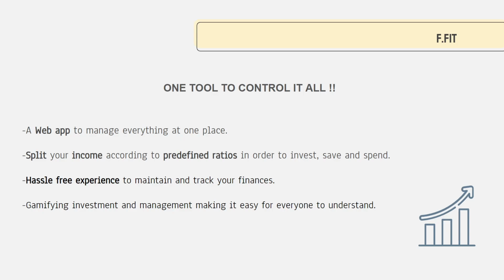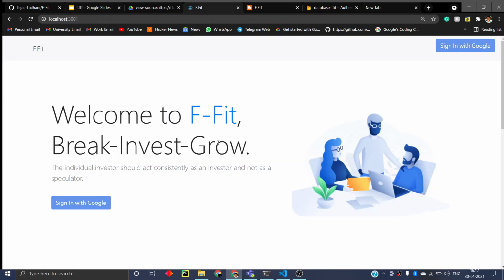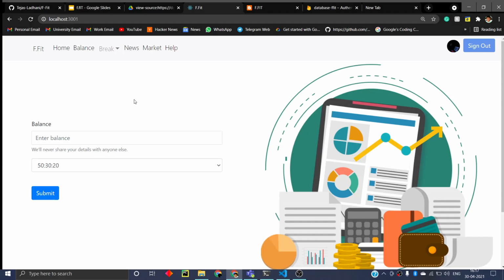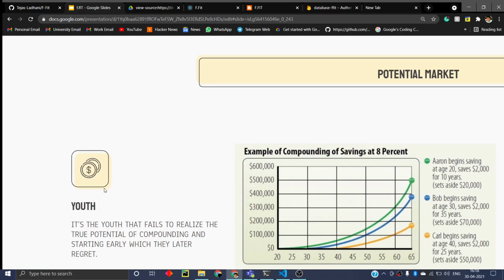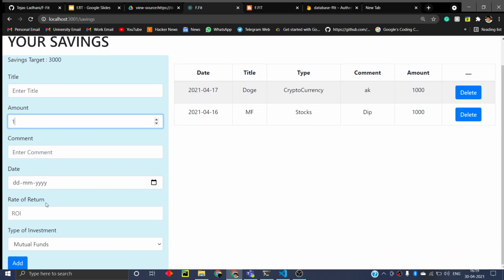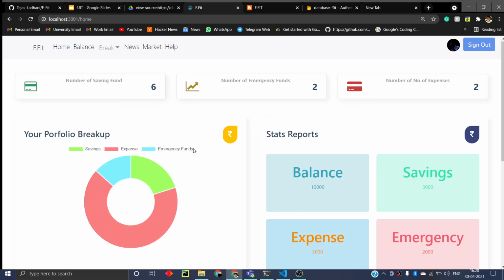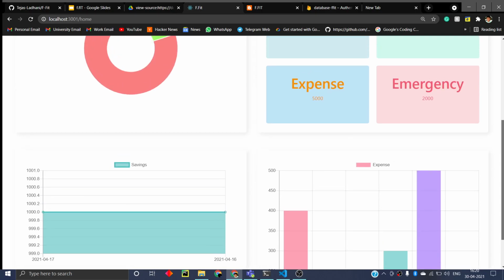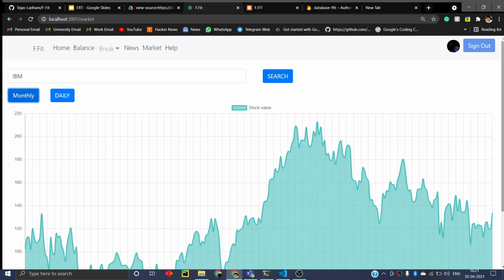F.FIT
SGP PROJECT SEMESTER-4
19IT058 & 19IT059